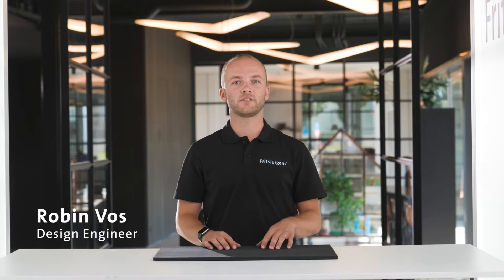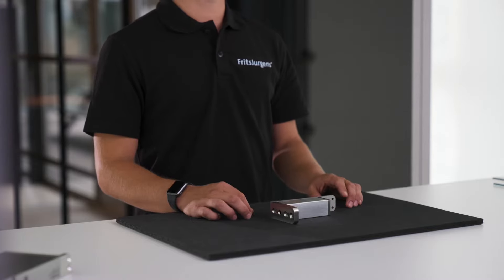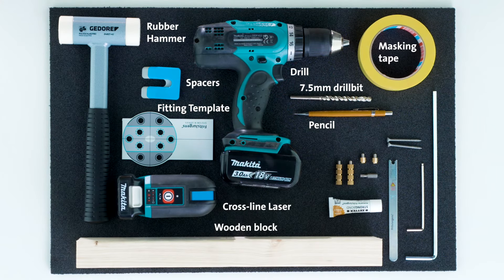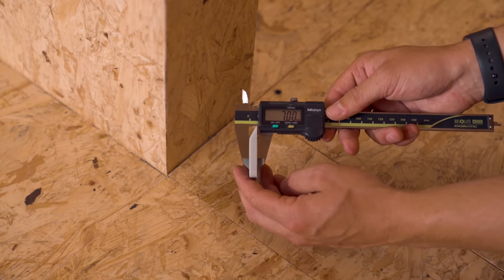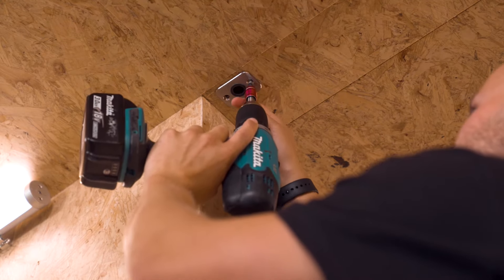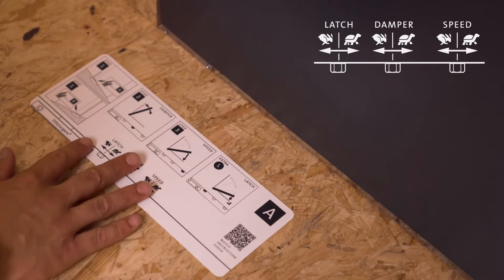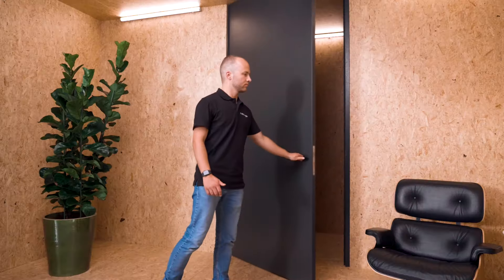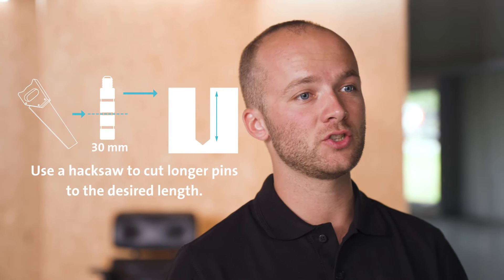Pivot door installation - System M & Top pivot 40 mm - FritsJurgens Tech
Robin Vos, our product engineer guides you through the installation process of a System M pivot hinge with our new 40 mm top pivot, the TP-40. You can use the time stamps below to easily navigate through the video.

This top pivot allows for a minimal door gap of only 40 mm, opening up a new range of design possibilities and applications for architects, designers and makers. The small door gap also allows for ADA-compliance for pivot doors in commercial projects.

Links to instruction videos of the FritsJurgens floor plate on different floor types:

Useful tools for installation

Timecodes:

0:00 – How to install a pivot door with System M and TP-40
0:46 – Product features: System M32+
2:05 – Product features: TP-40
3:06 – Product features: Floor plate System M
3:45 – Product features: Ceiling plate
4:09 – Tools included in the box
4:32 – Tools needed for installing the pivot door
5:16 – Overview: Installation of the pivot door
6:13 – Step 1: Mounting the floor plate
8:44 – Step 2: Mounting the ceiling plate
9:40 – Step 3: Mounting the door
10:20 – Step 4: Fine-tuning the door
13:33 – Troubleshoot
13:38 – Question 1: How do we determine the gaps around the door?
14:19 – Question 2: How do we reset the door movement adjustment?
15:26 – Question 3: What do we do when my pivot point is located at more that 230 millimeters away from the side of the door?
16:19 - Question 4: What do we do when the floor is not a regular floor?